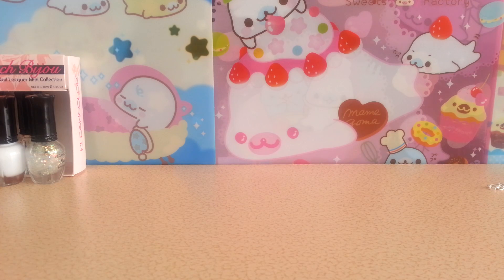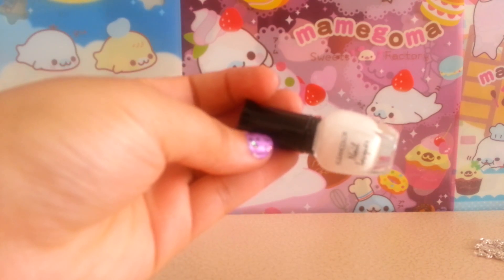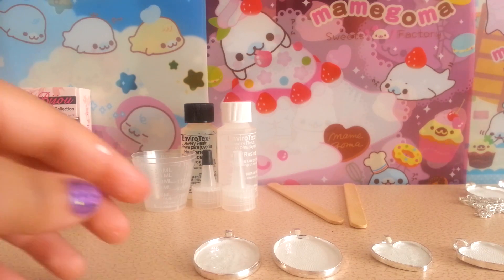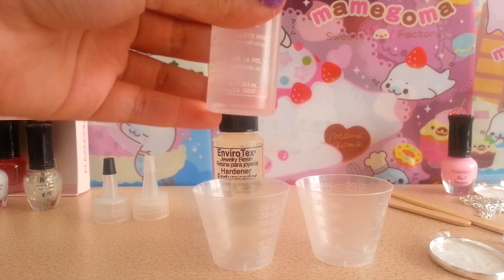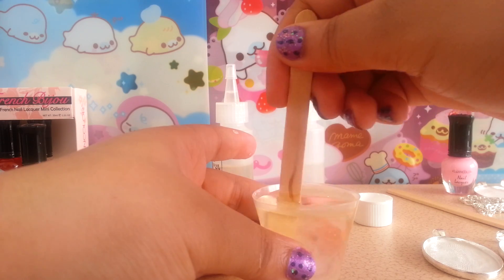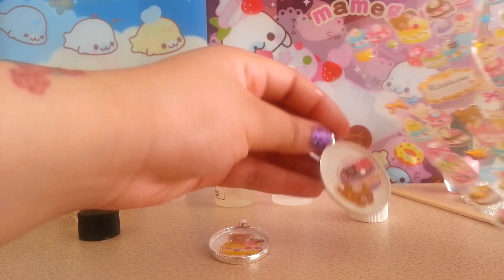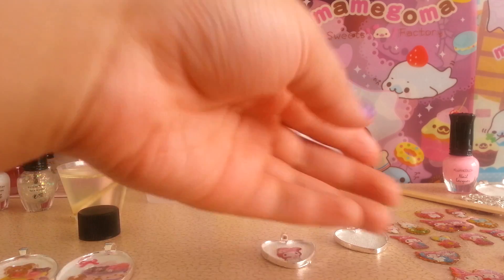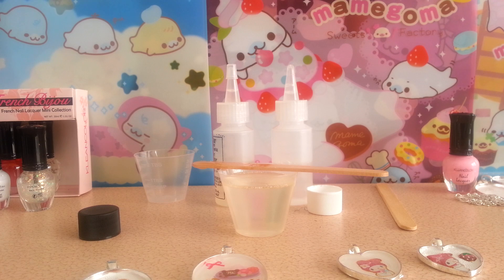Jewelry Making: Metal & Resin Pendant Tutorial!